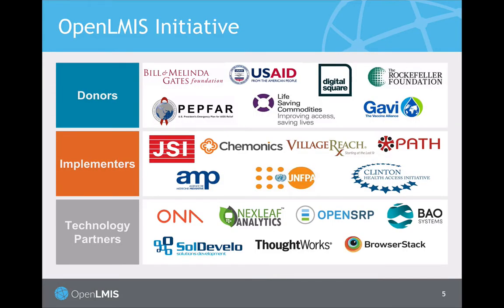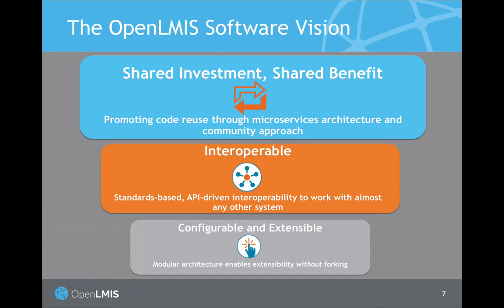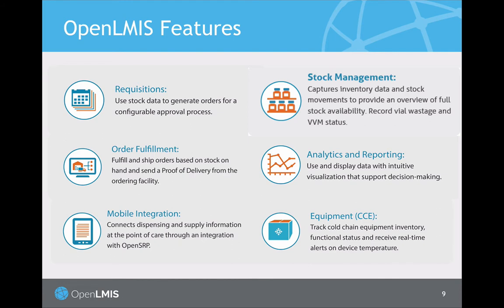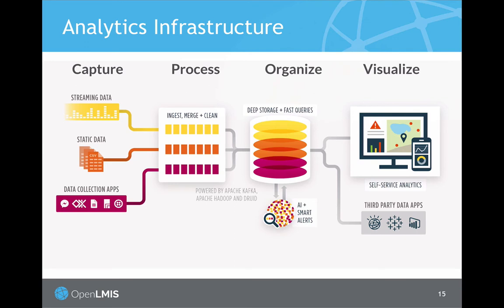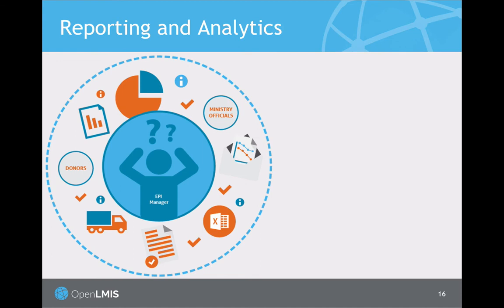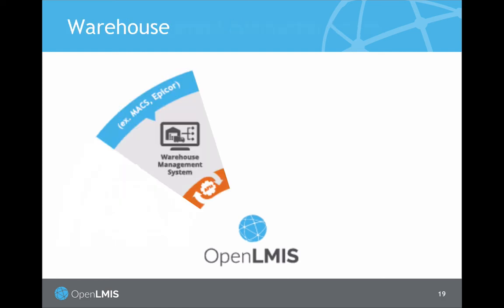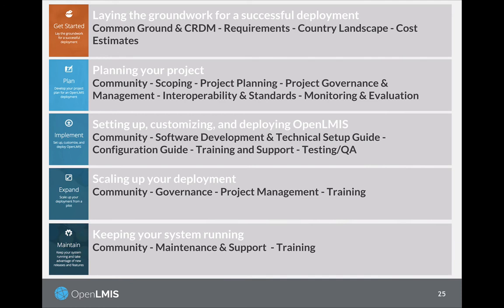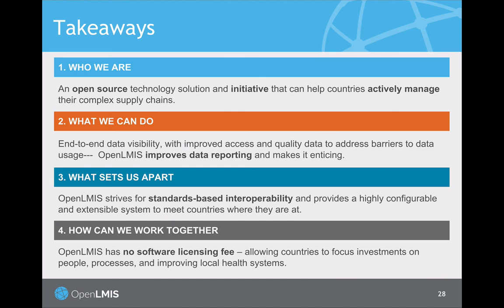What is OpenLMIS?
A short video describing the OpenLMIS software and Initiative, new features in the latest release, and ways to get involved with the OpenLMIS Community.